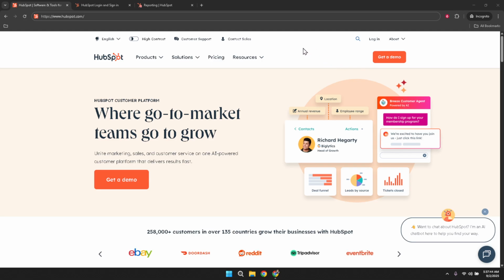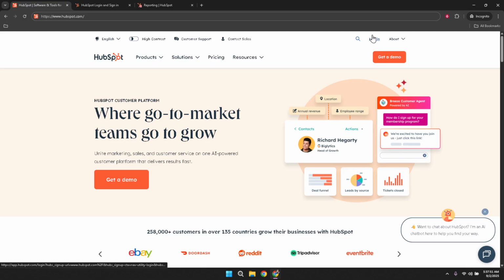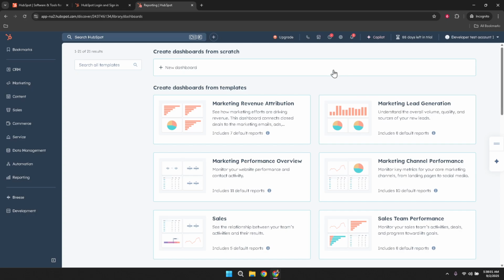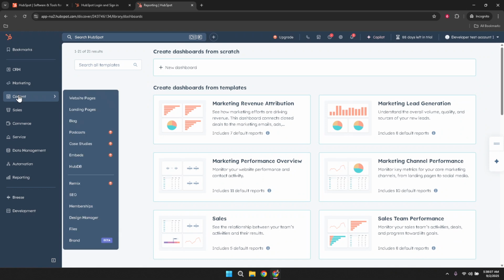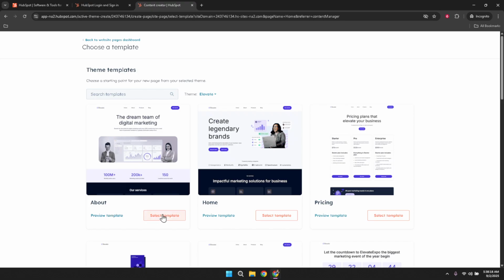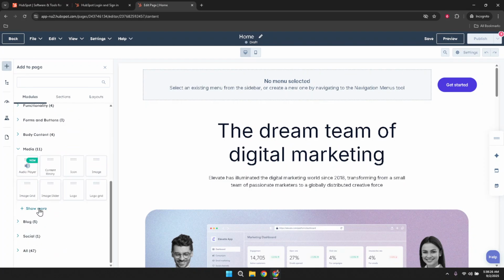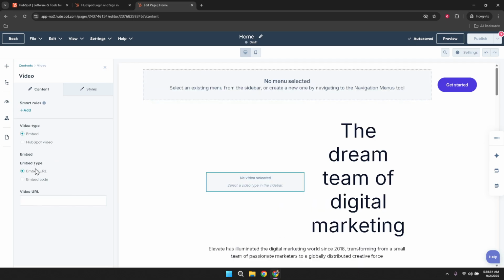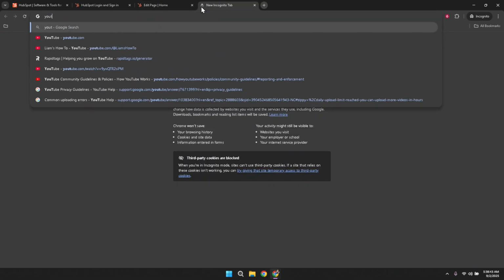How To Add Hubspot Videos In Your Content [2025 Guide]